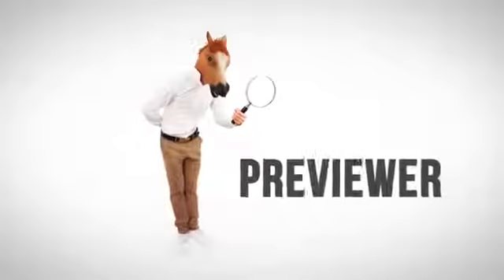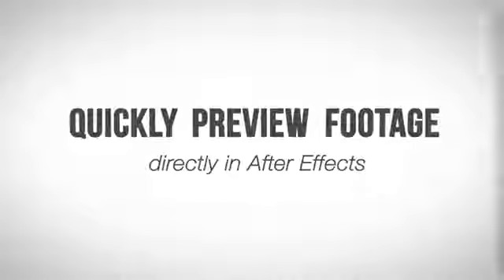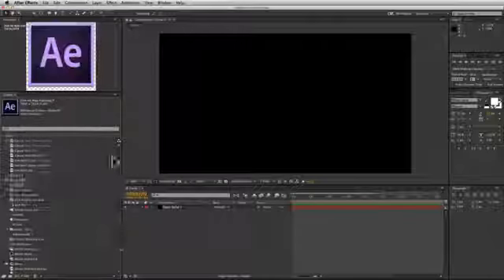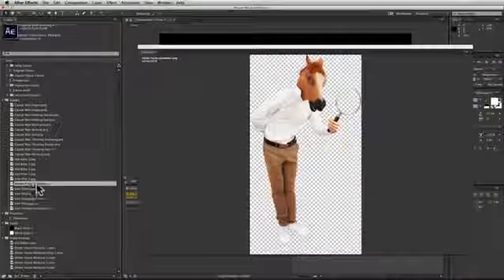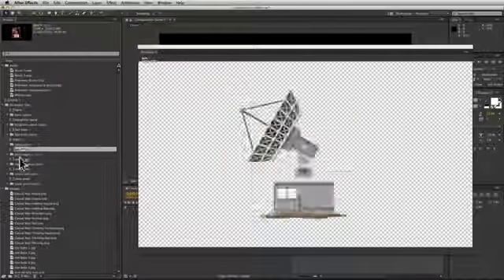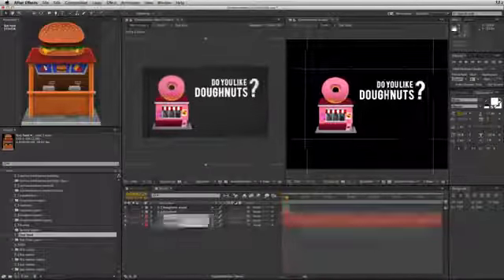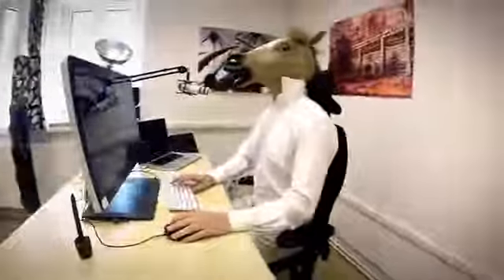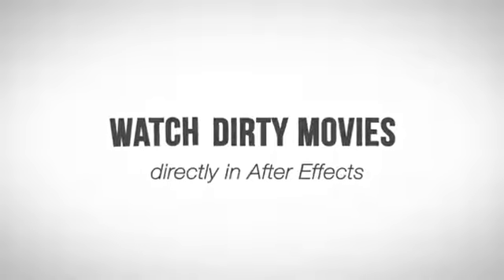Previewer Quickly Preview Files - MisterHorse - Video Hive - Affter Effect Temples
_If you don't have the skills and expertise to implement this effect or any other, head over to Envato Studio and handpick your own skilled professional to do the work for you

Last Update 6 July 16
Created 4 August 14
Add-on Files Included .plugin
Works With Mac OSX (64-bit) After Effects CS5/CS6/CC, Windows (64-bit) After Effects CS5/CS6/CC
Tags fast, files, footage, items, panel, player, plugin, preview, previewer, productivity, project, quick, quickly, script, video